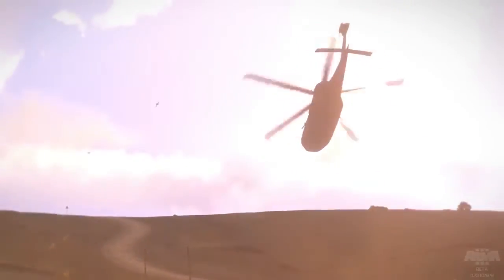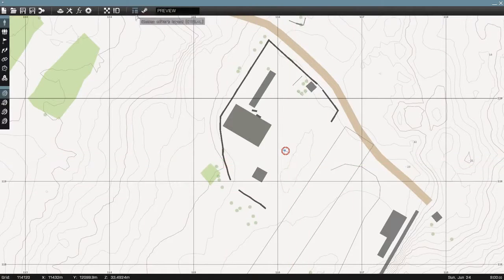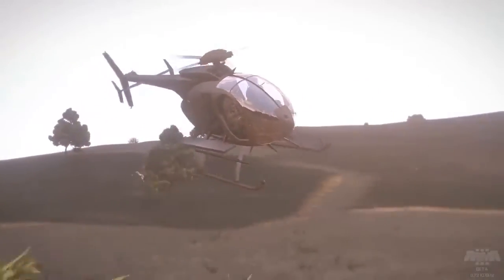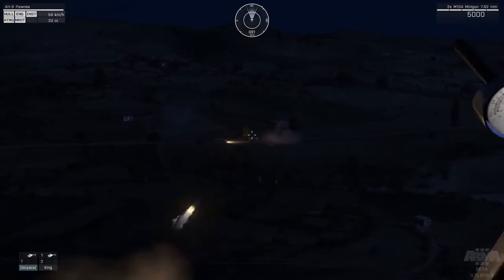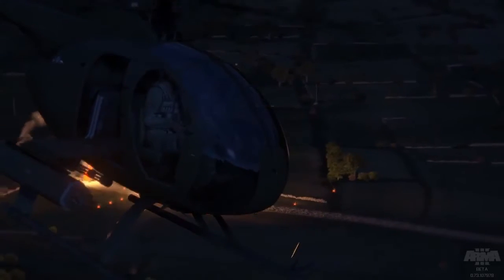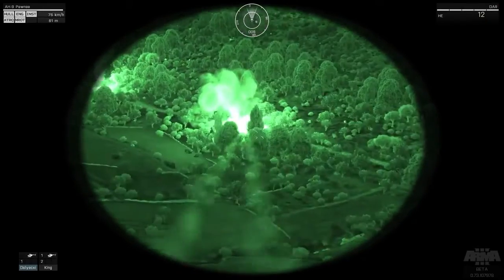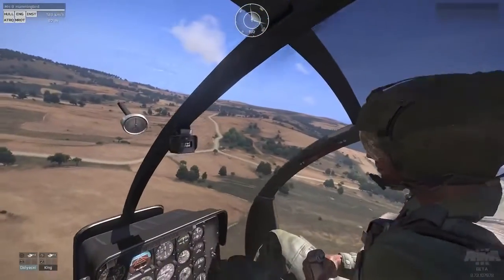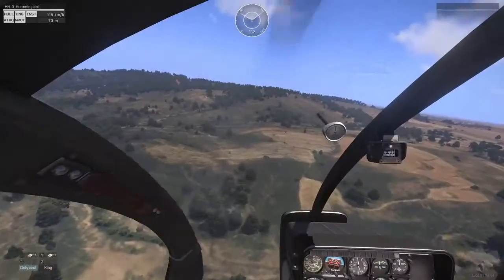▶ Arma III Helicopters Community